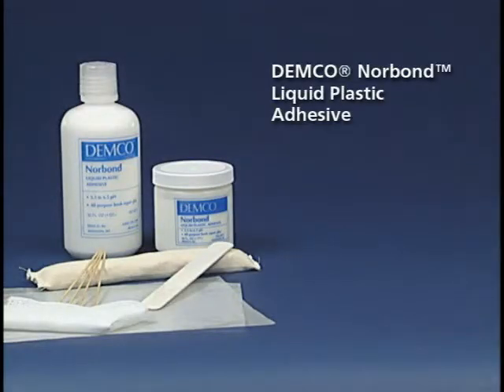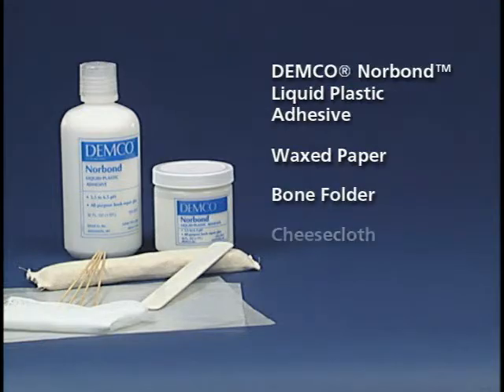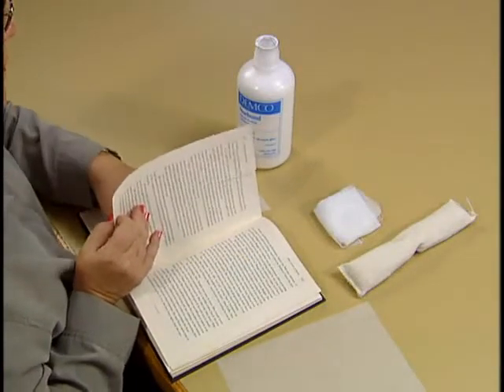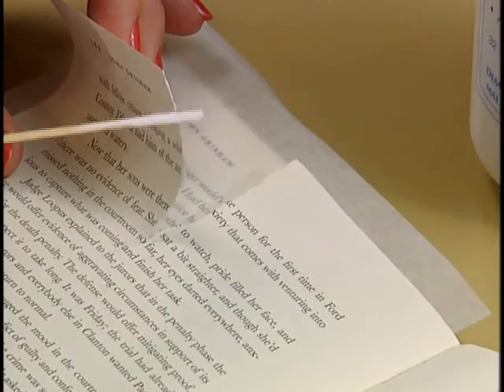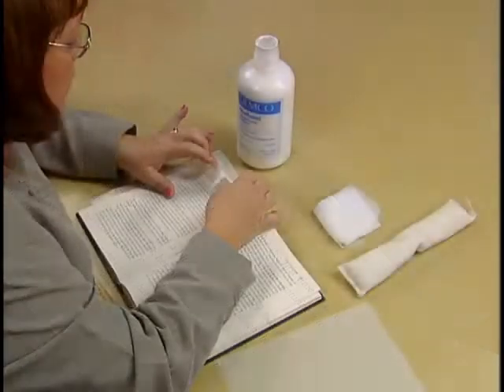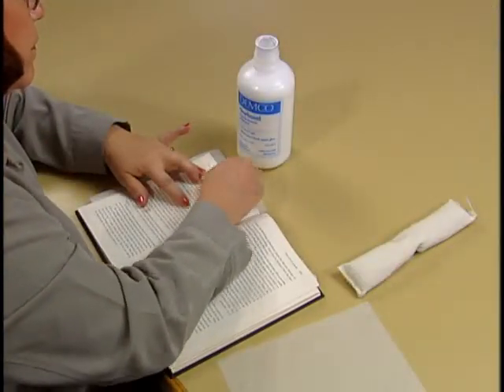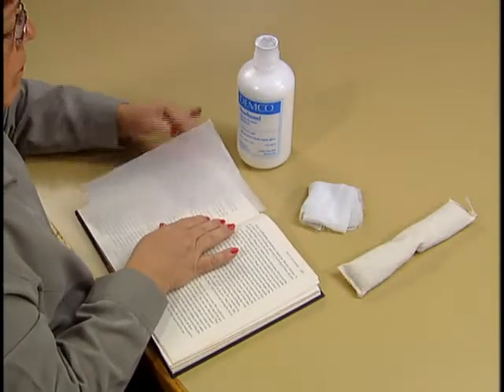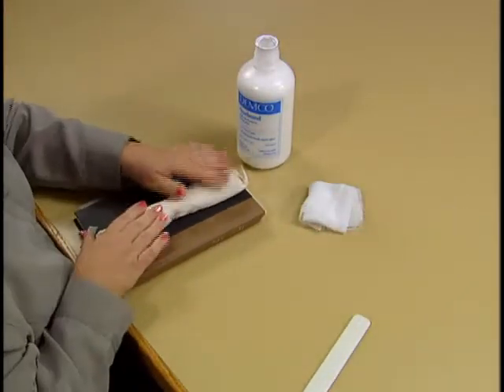Repairing Cut or Torn Pages with Adhesive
Do you have a torn page in one of your library books? In this excerpt from the Demco Collection Care Guide, learn how to use adhesive, such as Demco Norbond™ Liquid Plastic Adhesive Glue, to repair the page and get your book back into circulation.

For the book repair supplies that you need for this project, visit demco.com and search for the following terms: norbond, waxed paper, bone folder, paste cloth, mending sticks, and book weights.